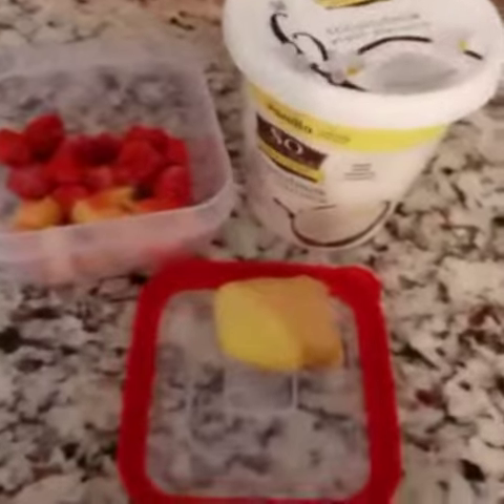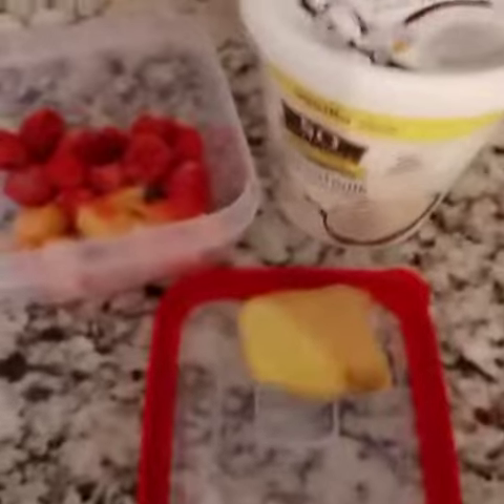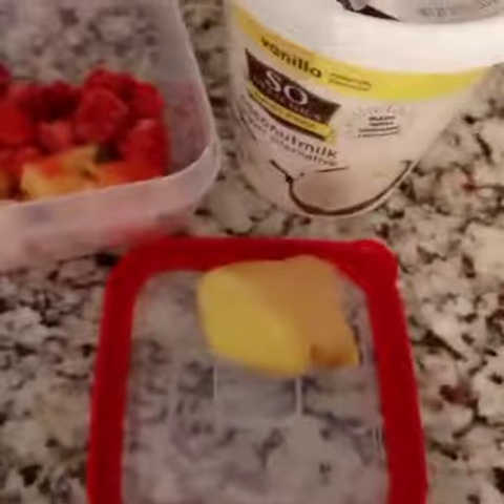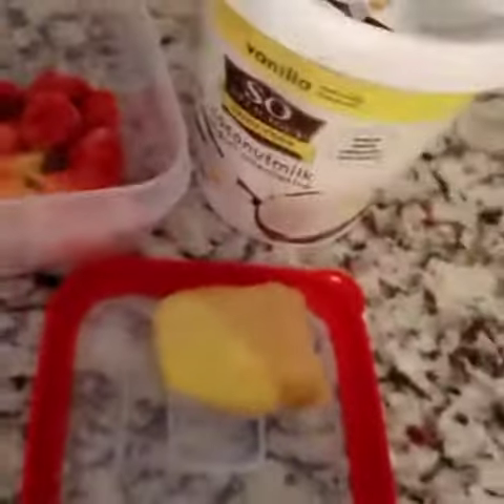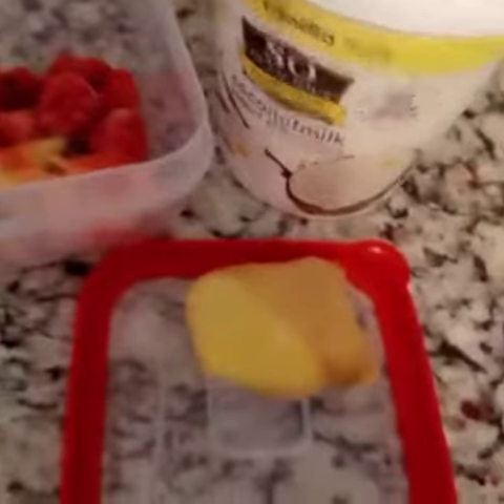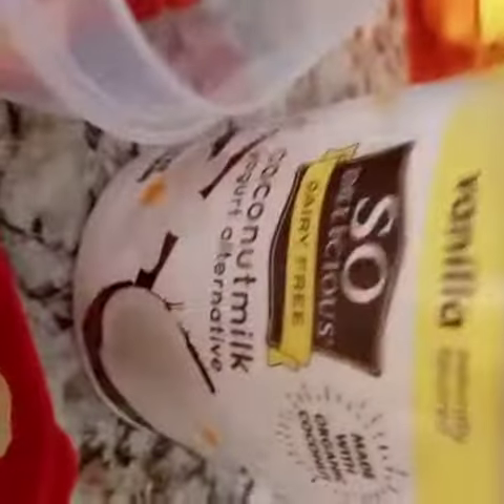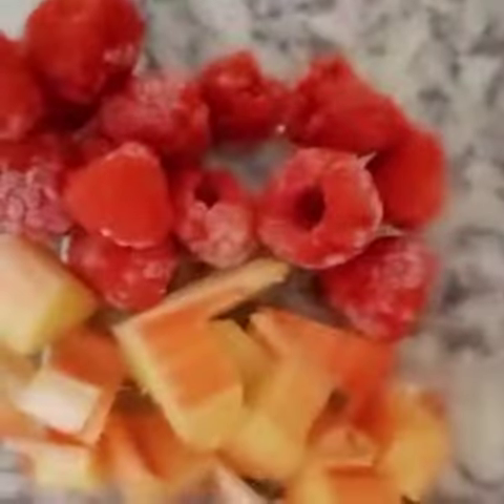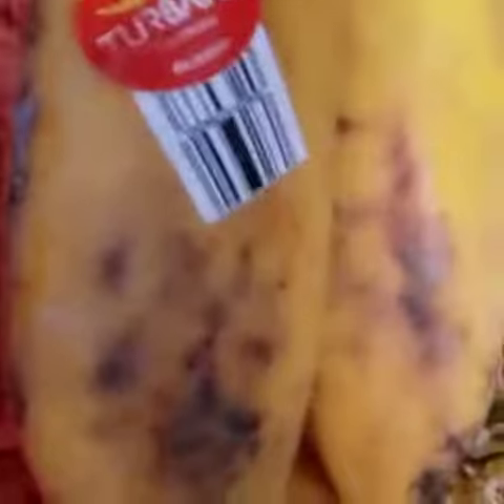Vegan raspberry rhubarb smoothie prep nondairy organic plantbased doeeyes_tv